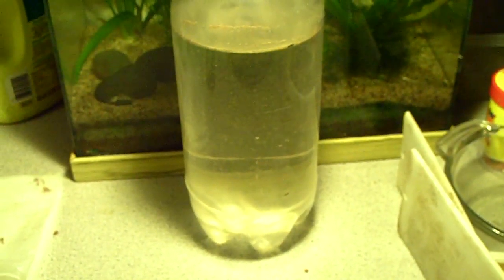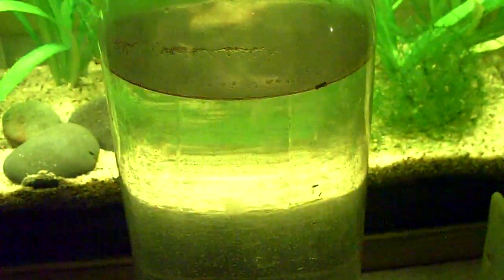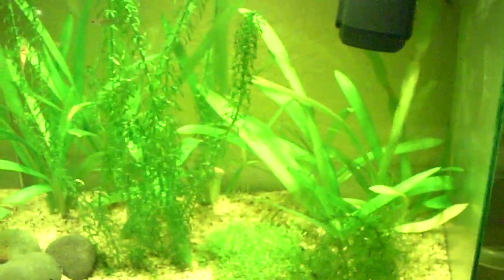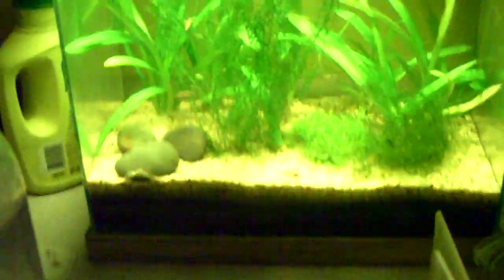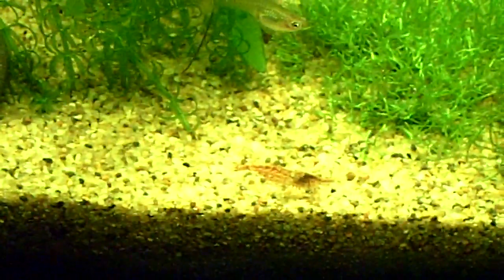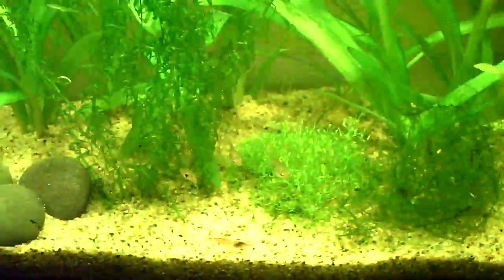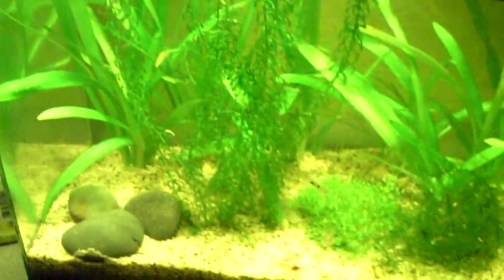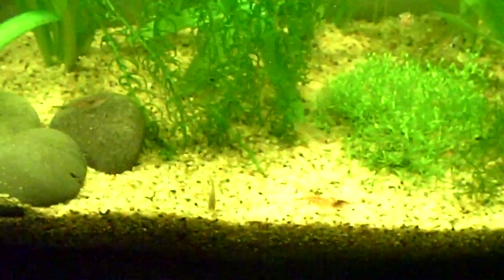Baby Brine Shrimp.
This is the second part of the how to hatch brine shrimp.